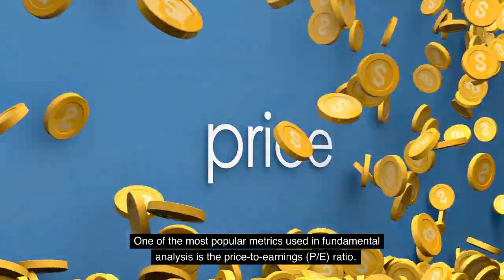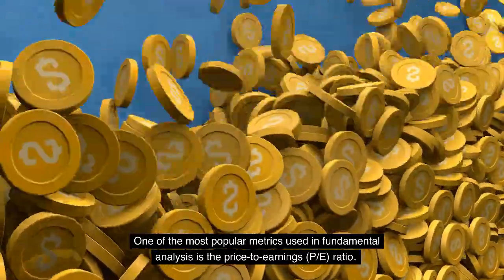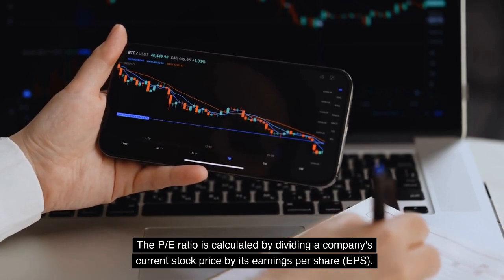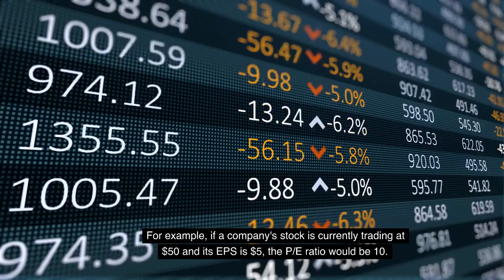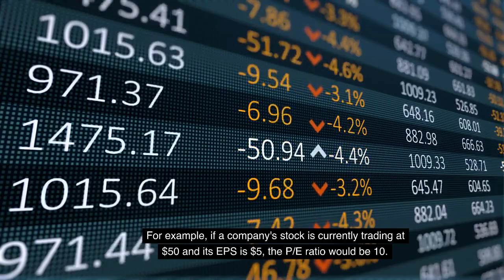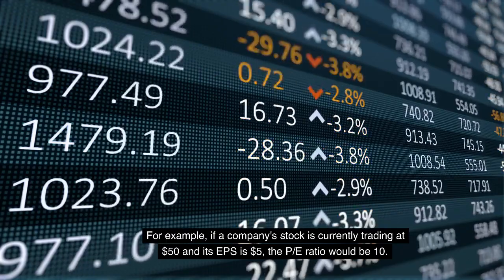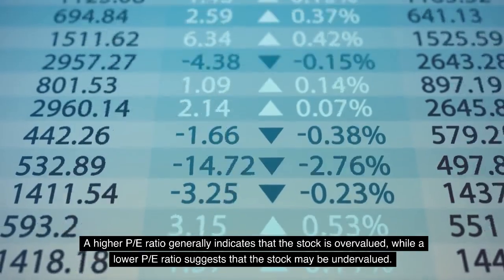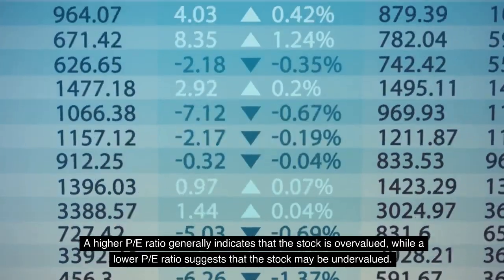Fundamental Analysis - Unveiling The Secrets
Are you interested in learning how to generate money through the stock market using fundamental analysis? In this video, we'll show you how to get started in fundamental analysis, and help you understand how the stock market works.

Fundamental analysis is a valuable skill that can help you make money in the stock market. In this video, we'll teach you the basics of fundamental analysis and how it can help you make money. We'll also discuss the importance of risk management when investing in the stock market, and give you tips on how to stay safe while trading stocks. Whether you're a beginner or a veteran investor, this video is a great way to start your investment journey!
This video shares with the viewers on what is FA using examples such as PE Ratio, DE Ratio.

For a simple explanation of the Credit Suisse saga,